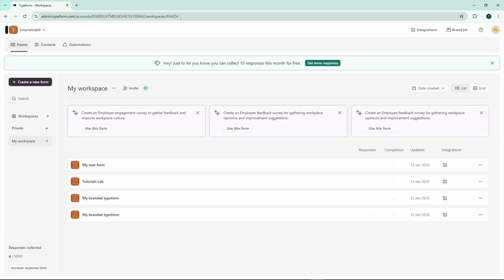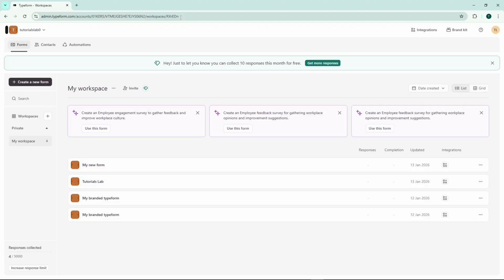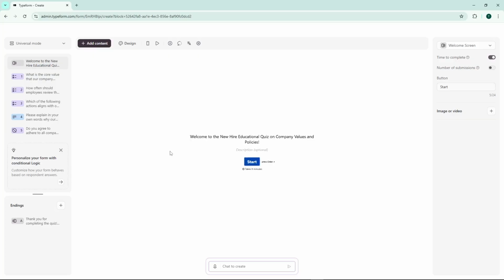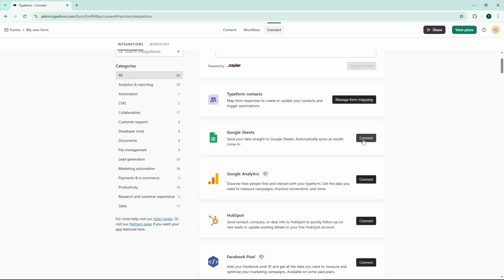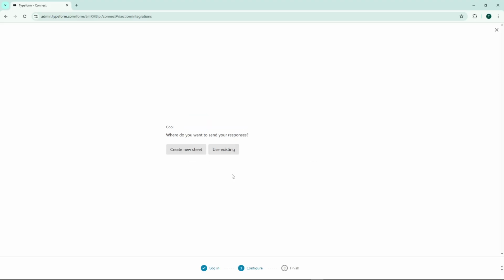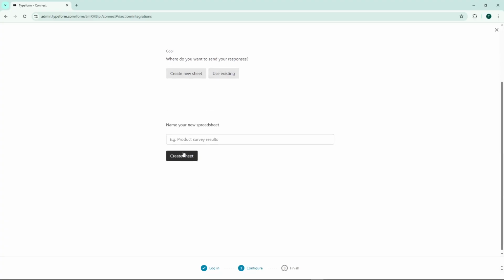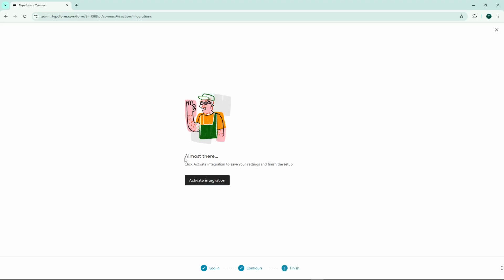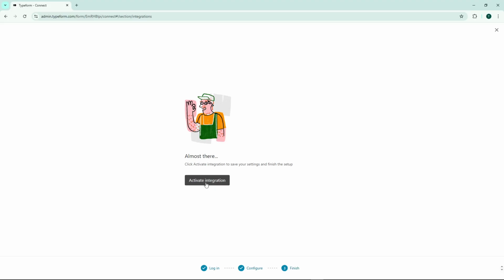How To Use Google Sheets With Typeform Integration (Tutorial 2026)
Along the way, you'll learn connect Typeform to Google Sheets, automate Typeform data in Google Sheets, set up Typeform Google Sheets integration, link Typeform responses to Sheets, send Typeform submissions to Google Sheets, Typeform data management in Sheets, integrate Typeform with Google Spreadsheets, export Typeform entries to Google Sheets, create Typeform workflow with Google Sheets, how to use Typeform and Google Sheets, Typeform data collection in Sheets, Typeform integration with Google Sheets tutorial